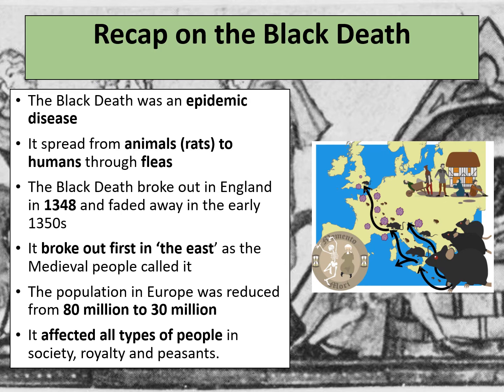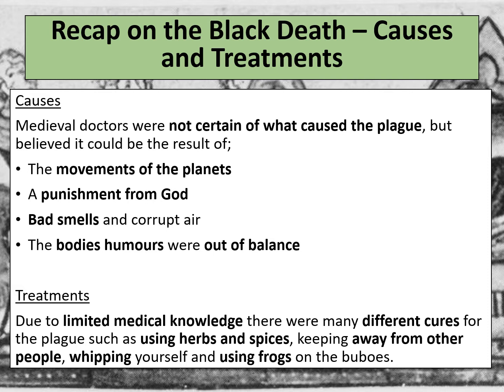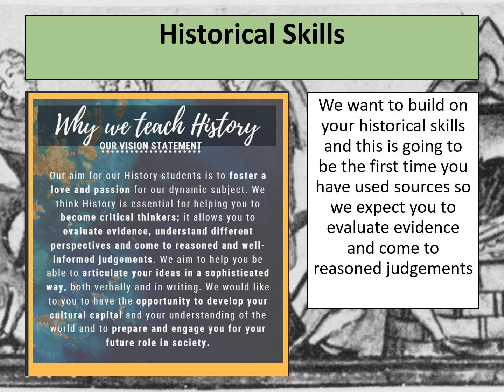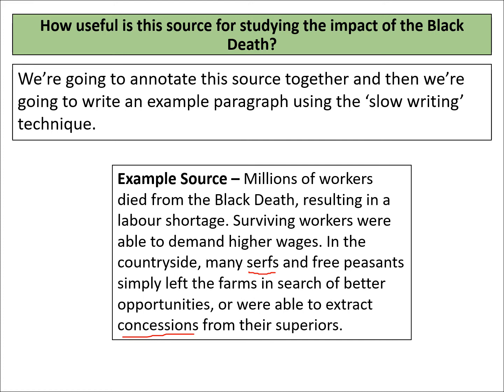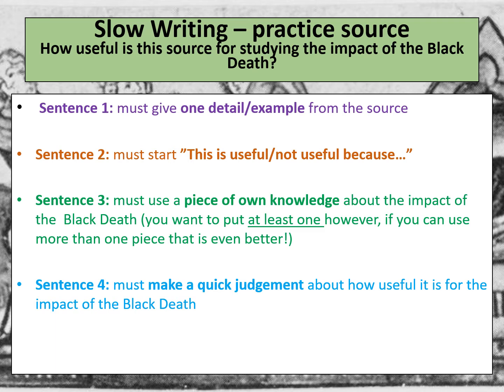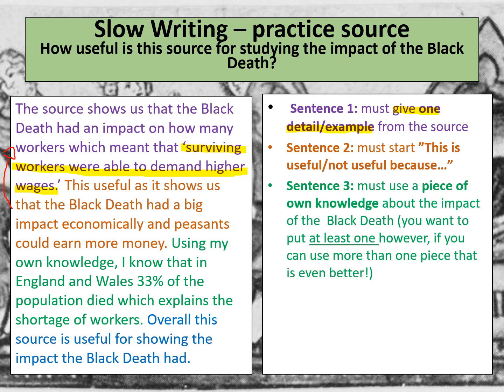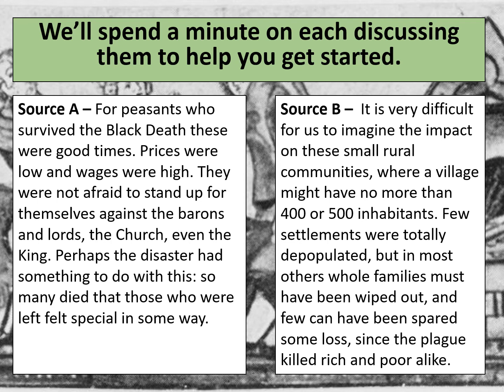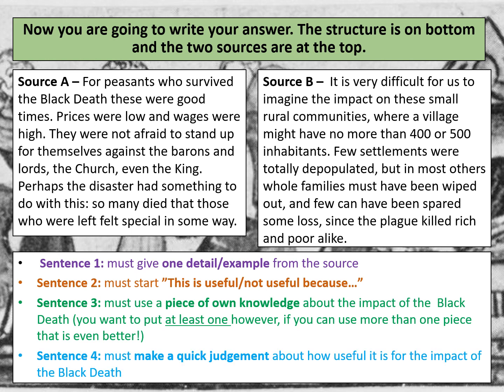TCA Black Death Extended Writing Task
This lesson talks you through how to approach a source based extended writing task all about the Black Death. I would recommend watching ALL of the video first and then go back and look at the structure slides and pause the video whilst you complete your extended writing task.